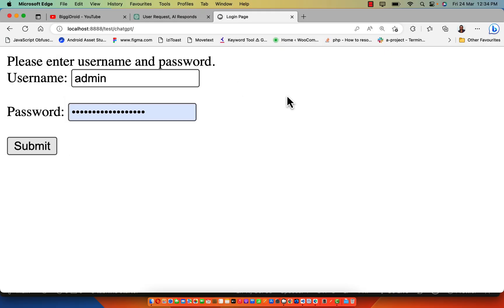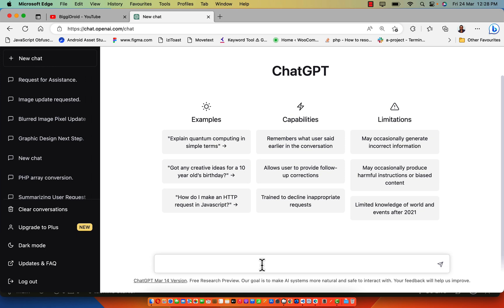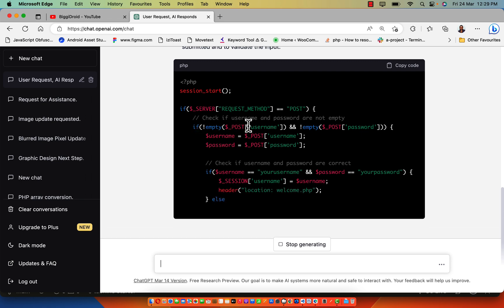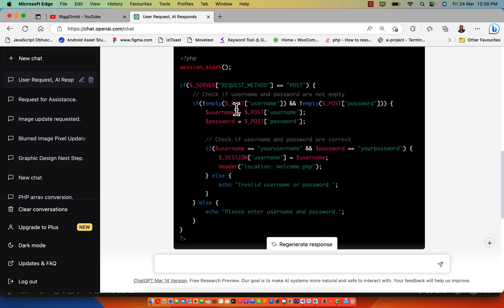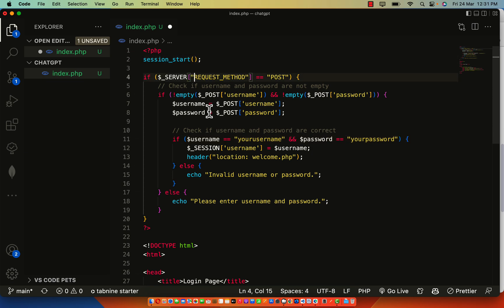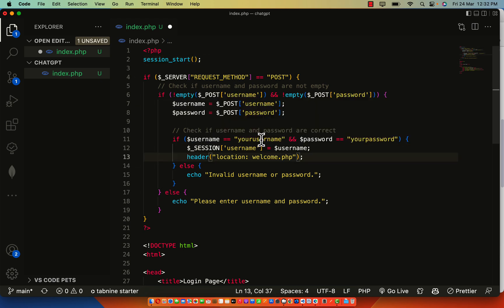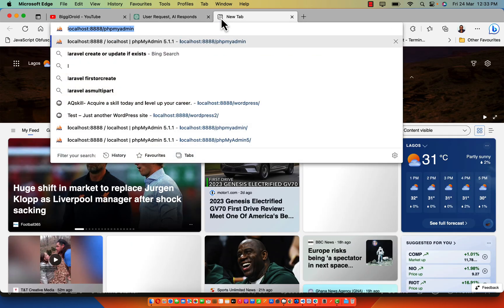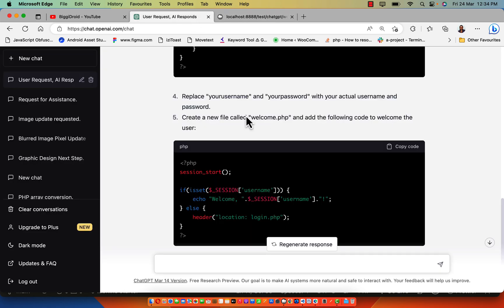PHP Login Page With Chat GPT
In this tutorial, we'll show you how to use Chat GPT, a powerful language model developed by OpenAI, to build a PHP login page. Instead of manually coding the login page, we'll use Chat GPT to generate the code for us.

First, we'll log in to OpenAI. Then, we'll ask Chat GPT to help us generate the HTML, CSS, and PHP code for our login page. We'll also show you how to customize the generated code to suit your specific needs.

By using Chat GPT, you can save time and effort in building your login page, as well as take advantage of the model's natural language processing capabilities to provide a more intuitive and user-friendly experience for your users.

This tutorial is suitable for developers of all skill levels. We'll provide step-by-step instructions and all the code used in the tutorial for you to download and use in your own projects. So, join us as we show you how to use Chat GPT to build a PHP login page and streamline your development process.